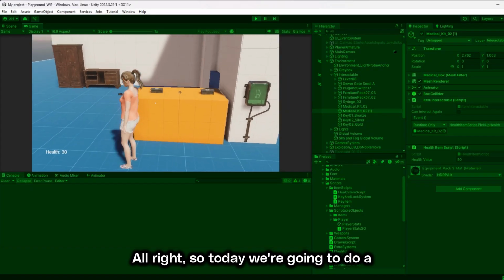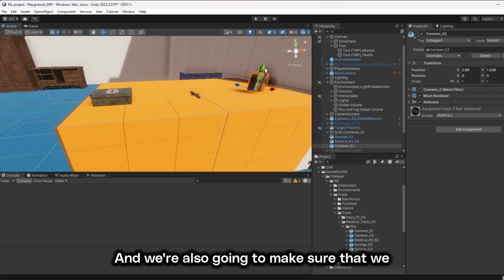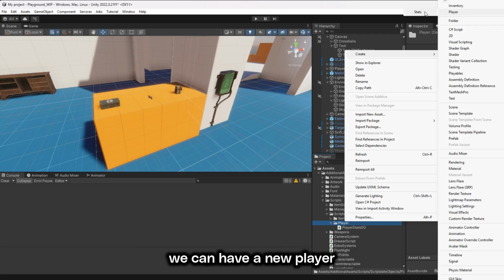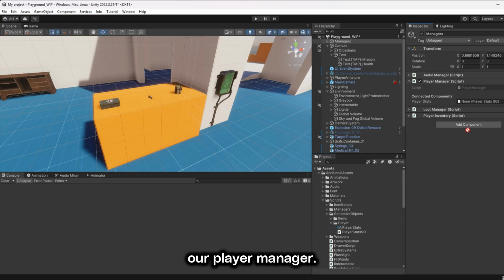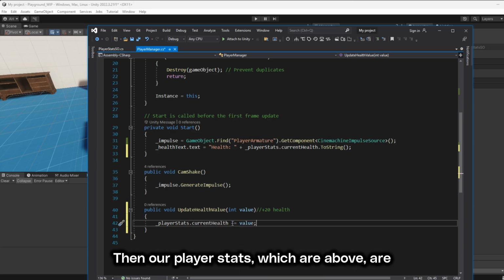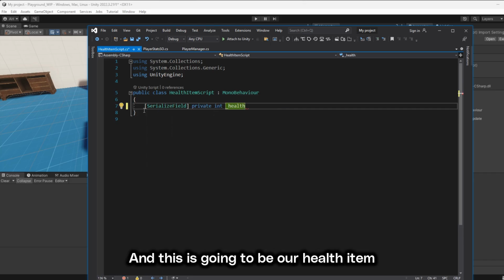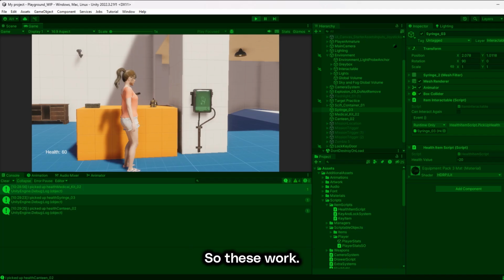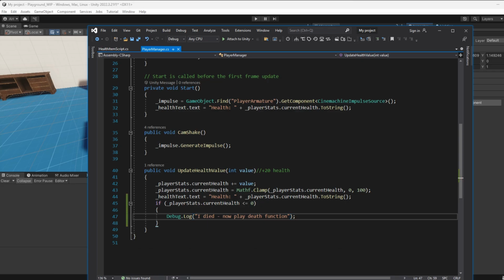Beginners Guide to a Simple Health Pick Up System in Unity